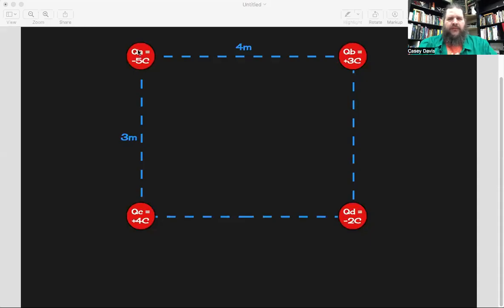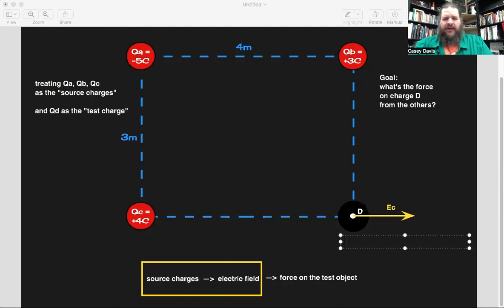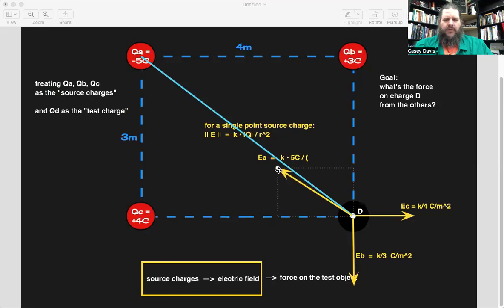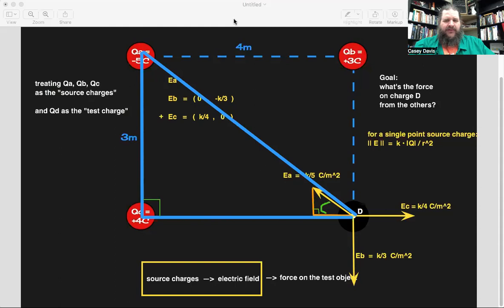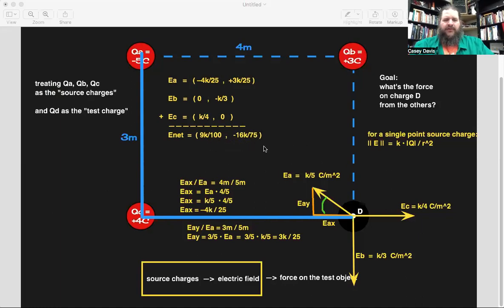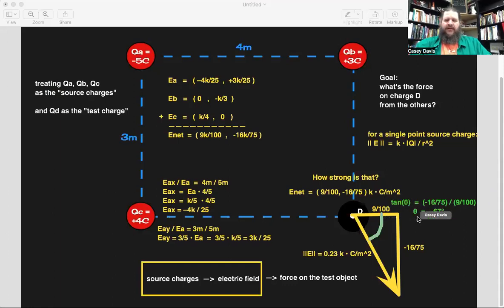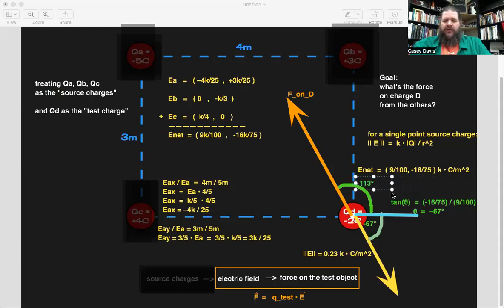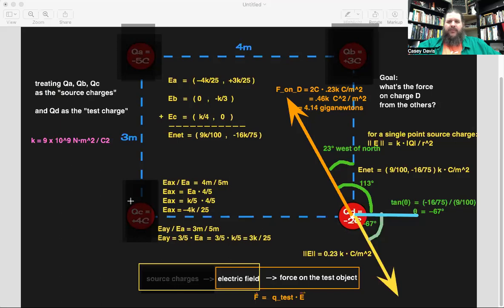P7C w20220512 ElectricFieldExample VectorReview